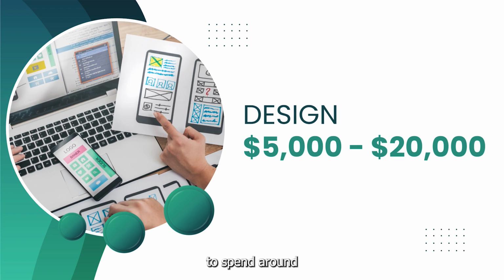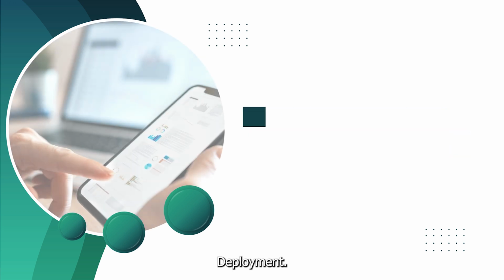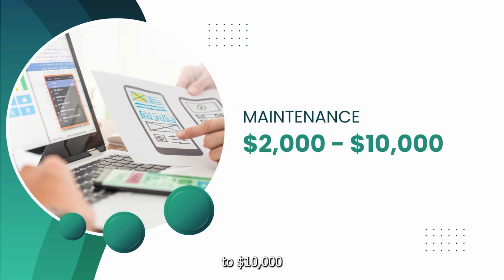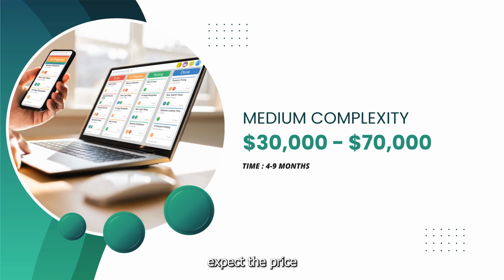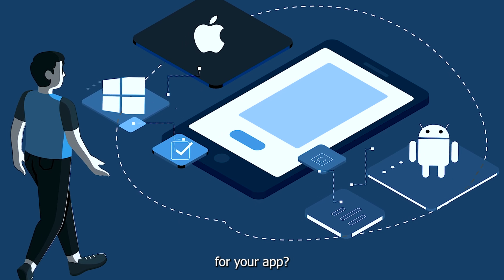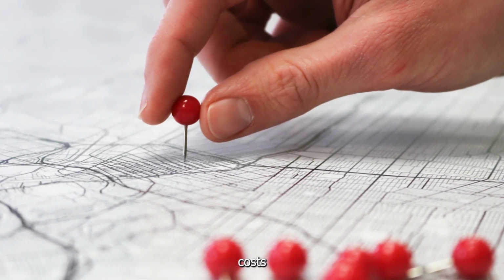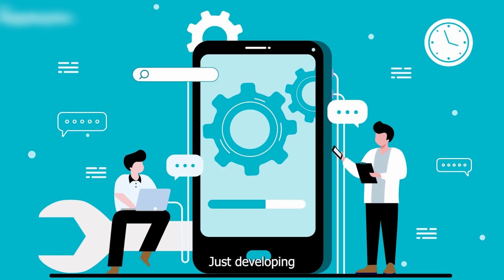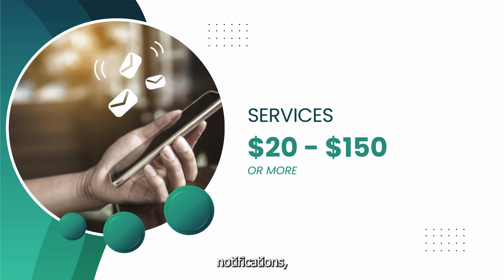NextDoor Like Neighbors App Development Cost & Its Features Explained | RichestSoft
📢In this video, we break down the cost and key features of developing a NextDoor-like neighbors app. If you're looking to build a community-focused platform that connects neighbors and boosts local engagement, understanding the cost factors is crucial. From design and development to ongoing maintenance, we cover everything you need to know, including app complexity, platform choices, and regional cost variations. Watch till the end to learn how RichestSoft can help you create an affordable, feature-rich app that stren

Video Chapters 👇

00:00:00 Introduction To NextDoor Like Neighbors App Development
00:00:23 What exactly is a NextDoor-like app?
00:00:41 Breakdown Cost Of Developing A Nextdoor-Like App
00:01:48 Cost Based On App Complexity of Nextdoor-Like App
00:02:19 Platforms And Regional Costs of Nextdoor App Development
00:02:52 Maintenance And Additional Costs
00:03:21 Business Benefits Of A Neighbor App
00:03:48 Why Choose Richestsoft?